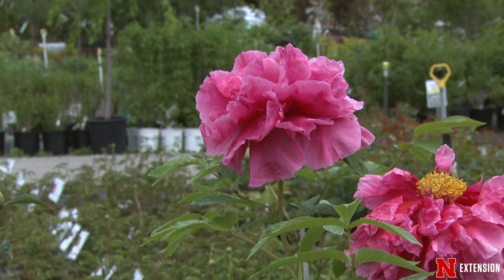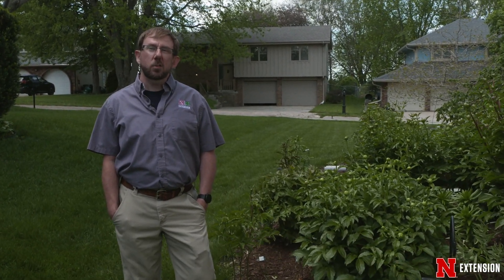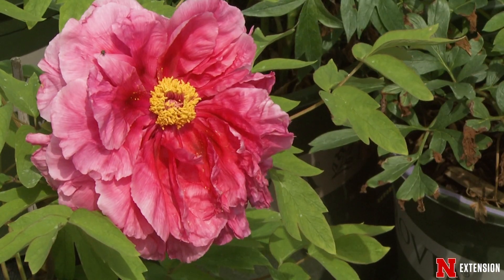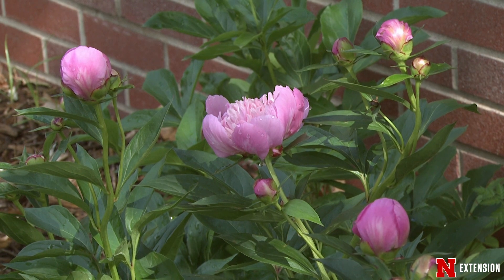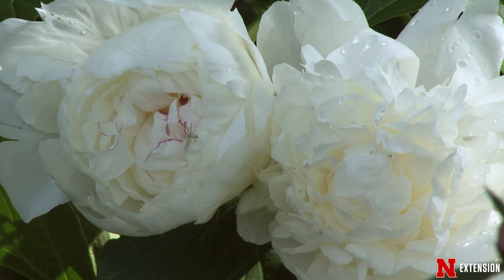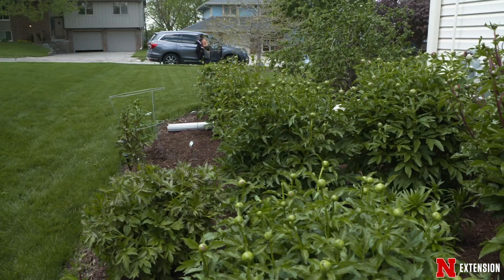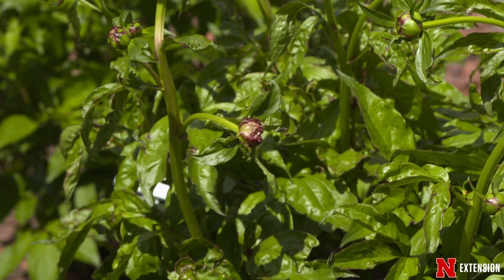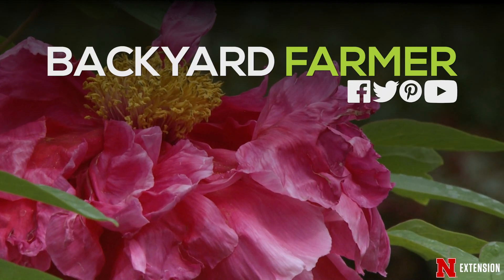Beautiful Peonies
Nebraska Extension Assistant Scott Evans shows a few peony selections